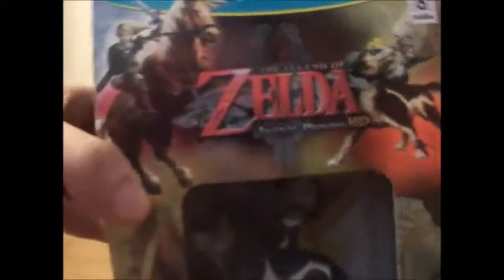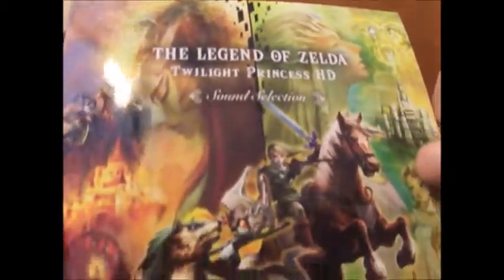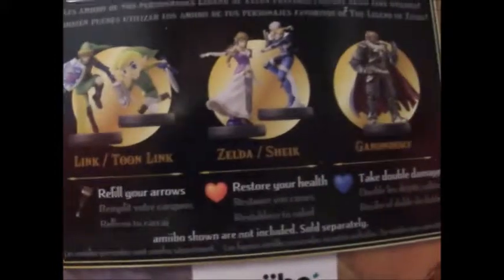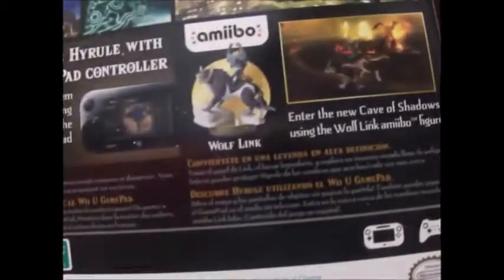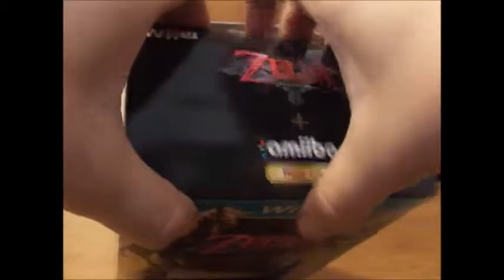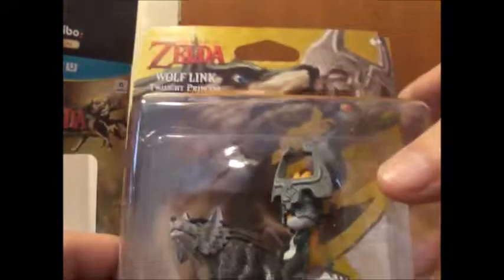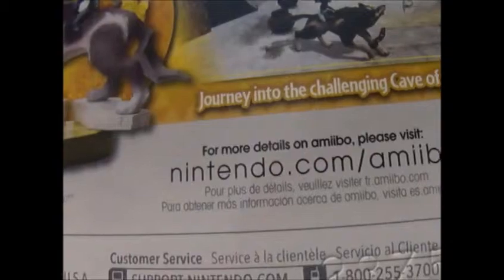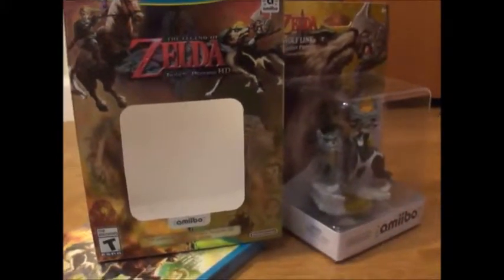Zelda HD With Amiibo Unboxing / Review / Opening The Legend Of Zelda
I open the new Zelda hd with the wolf amiibo and soundtrack .